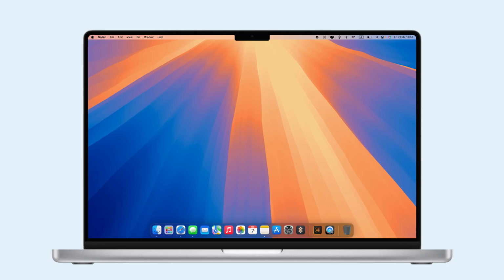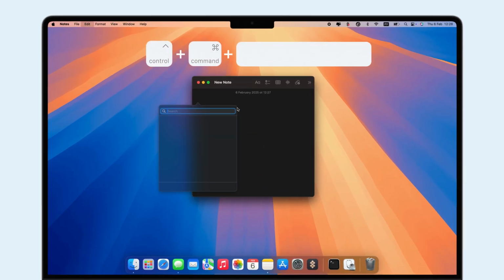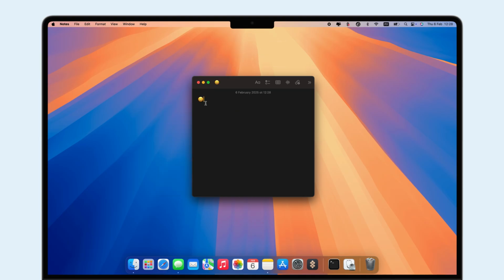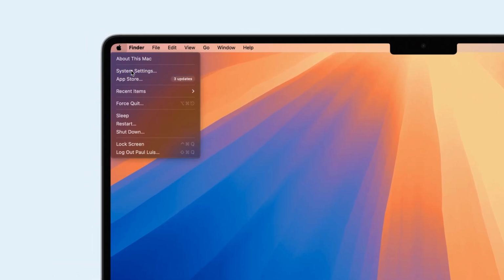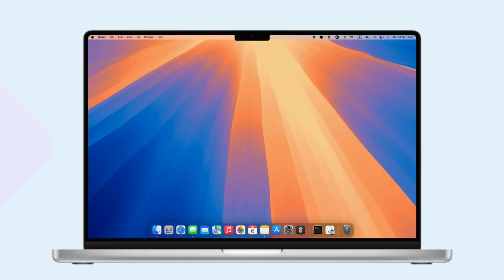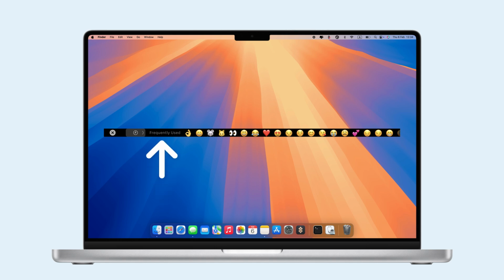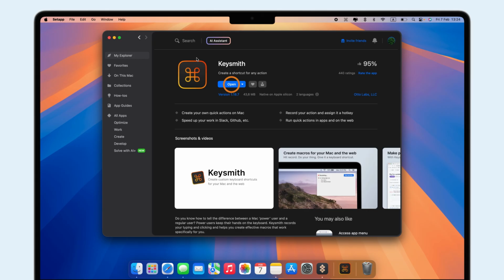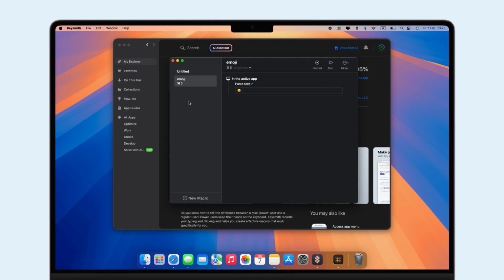How to Pull Up Emojis on Mac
Setapp offers powerful tools like Keysmith, Ulysses, and TextSoap, making emoji use easier than ever.

🔑 Did you know your Mac has a built-in emoji keyboard? Say goodbye to hunting for emojis online or memorizing keyboard shortcuts. Learn how to open emojis on Mac quickly and start adding fun and expressive emojis to your messages and notes!

✨Timelapse:
00:22 - Open the Emoji Shortcut on Mac
00:41 - Pull up Emojis on Mac using the Menu Bar
00:53 - Customize Emoji Shortcut in Settings
01:11 - Save Your Favorite Emojis for Fast Access
01:22 - Emoji Shortcuts with the Touch Bar
01:34 - About Keysmith
02:12 - About Ulysses & TextSoap

🎥 Related Videos and Blogs:

What to do if your Mac Touch Bar is not showing up or working